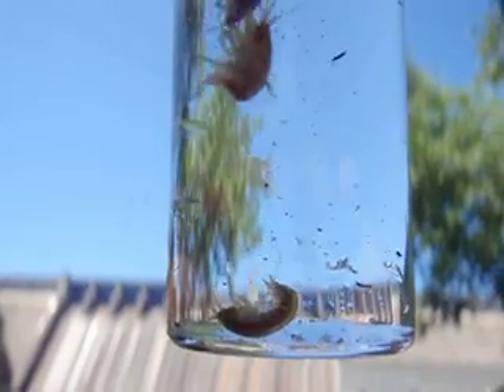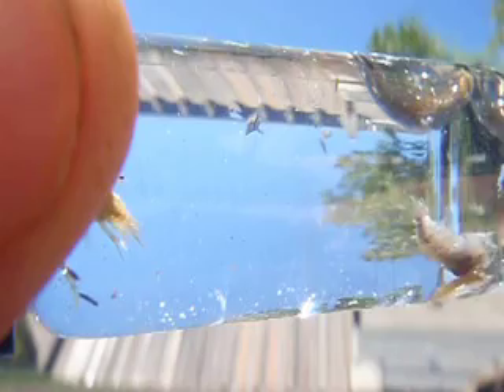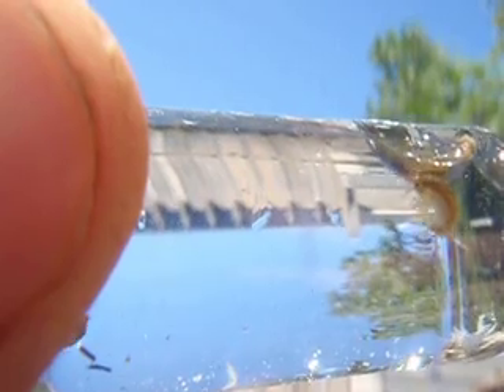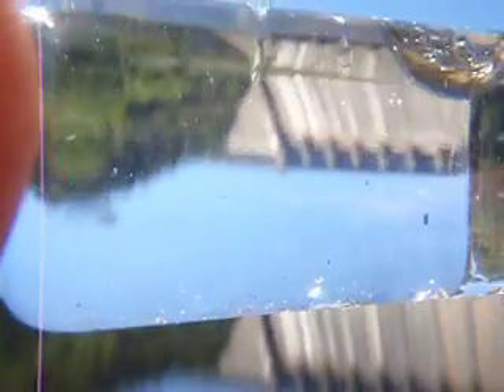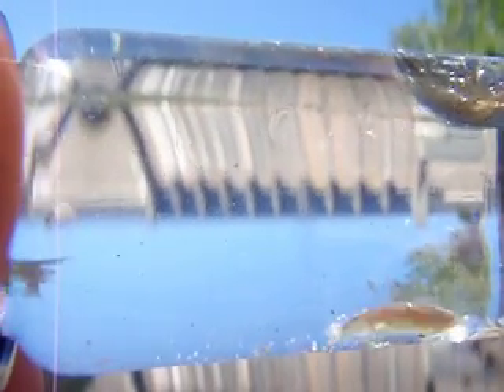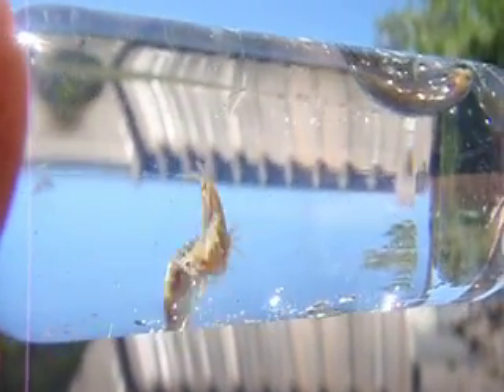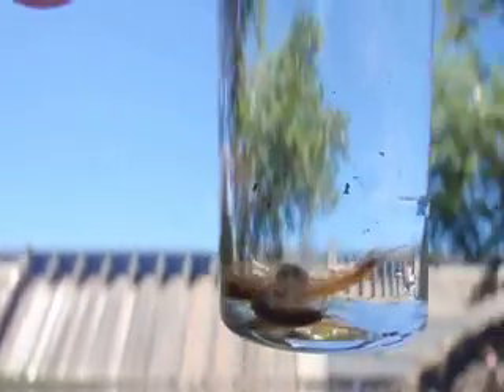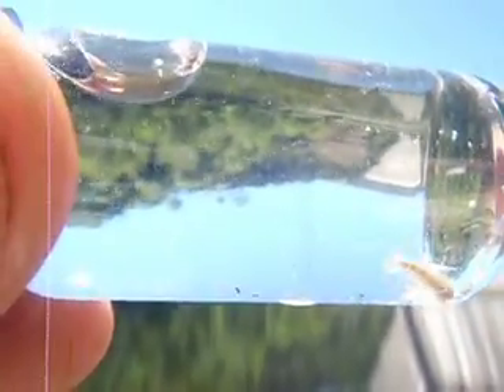Fly Fishing Entomology | Scuds (Amphipoda) & how they swim underwater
fly fishing guide Jeremy Hunt shows a short video clip on how Lake Taneycomo scuds (anthipods) swim freely in this vial.

The first one we will talk about is the scud and why it's important to tie them with red thread for the under body (this is especially true below Table Rock Dam). If you go to any of our local fly shops you will notice many of the scuds tied have red thread for the head. Check out the pictures I have posted next to this. You can clearly see the red inside of the scud's underbody and it looks transparent. They get this color when they are mating (this activity is most intense after the full moon). If you turn rocks over at Taneycomo, you will see some of these scuds on top of one another...sort of "connected". If you want to locate scuds and other insects in the rivers, try to find rocks that are sticking out of the water with only a little water underneath them. Scuds would prefer to always be under rocks or in moss beds, but they can be found all over the river depending on water conditions and the time of month. (A good place to find some scuds is near the bottom of the steps that the BransonTrout Unlimited Chapter built.   Walk directly to the left about twenty feet. You will see water coming from the hatchery running down under the rocks (it looks like it's coming from under the ground). If you lift up those rocks you will find scuds, sowbugs and planeria worms. Planeria worms are usually the majority of the insects under there,  followed by sowbugs and scuds. So, if you think about the food chain and what the trout see the most of to the least, it would first be worms, then sowbugs, and finally, scuds. Scuds have a chance for survival because they can swim back under a rock before a trout can eat them. Sowbugs and worms don't have a chance at all because they can't swim. Trout can eat these a lot faster than they can a scud. Trout would rather eat scuds at times because they have more protein and you can tell when trout are gorging on these crustaceans by their bright, vibrant colors (and their flesh turns a salmon color).

Why do so many people fish scuds? Probably because many people fishing the chutes use this pattern. There are a lot of scuds and other bugs getting washed up from the bottom of the rocks from the rushing water coming from the hatchery so the fish are not too choosy in this area. That's also why trout will normally feed consistently in the outlets/chutes. They're always seeing food whether it's scuds, sowbugs, or different types of worms. It is possible, however, to make a better, more enticing scud. Think outside the box a little and tie your scuds with a red or orange underbody and a sparse dubbed body. This mating scud pattern represents an easy meal for trout, and is a little different than the flies the trout get pounded with. You can learn a lot more by spending a little time studying what's in your river than blindly fishing what most anglers think is the "hot" fly. Instead of guessing what will work, it's pretty important to know what will work.  I've invented a scud I call the perfect scud that I will show you how to tie. Go here for how to instructions and the recipe. I will go more into the details that make up the incredibly rich biomass of the Ozark tailwater trout fisheries when we talk about the other insects we have in our rivers.